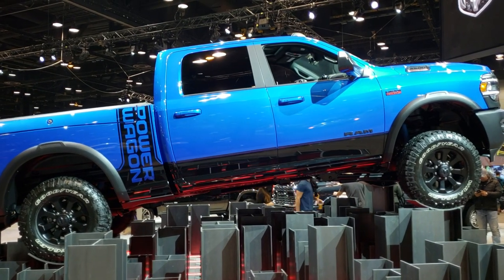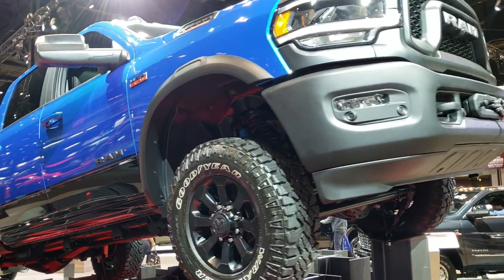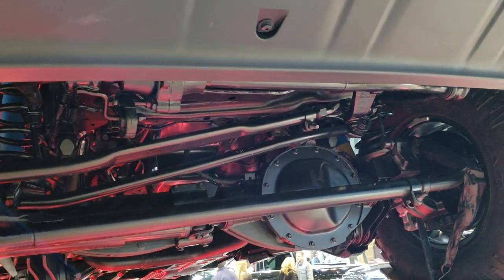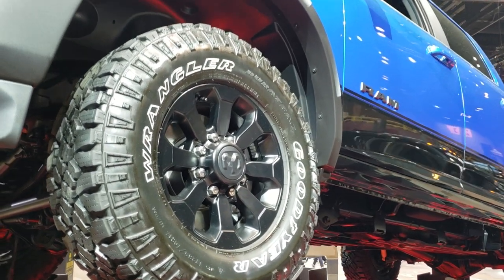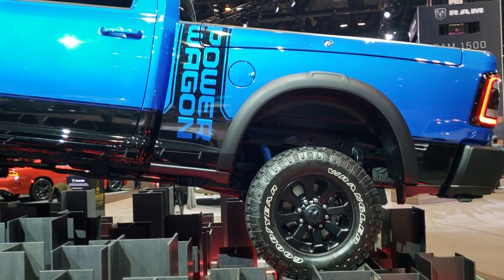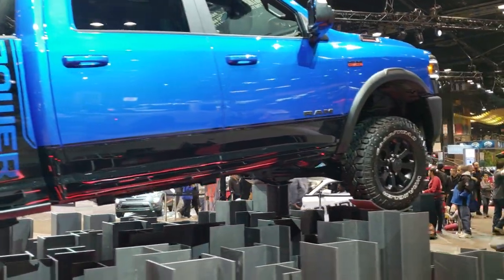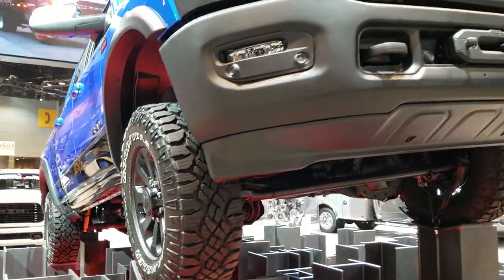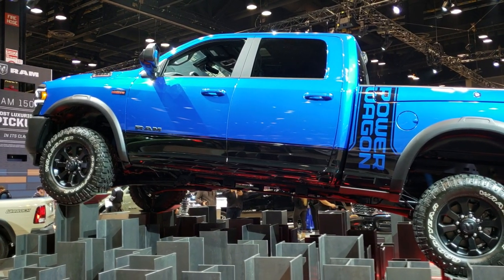2020 RAM 2500 CREW POWERWAGON WALK AROUND BLUE STREAK OVER BLACK 2020 CHICAGO AUTO SHOW SUMMITAUTO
This 2020 RAM 2500 CREW SHORT POWERWAGON LEVEL 2 IN BLUE STREAK OVER BLACK is the vehicle we did walk around review of today.

Thank you for checking out this video of this 2020 RAM 2500 CREW SHORT POWERWAGON LEVEL 2 IN BLUE STREAK OVER BLACK

Thanks for checking out the video from the 2020 Chicago Auto Show.  It was a lot of fun and there were many vehicles and we did a lot of videos!  Check them all out!